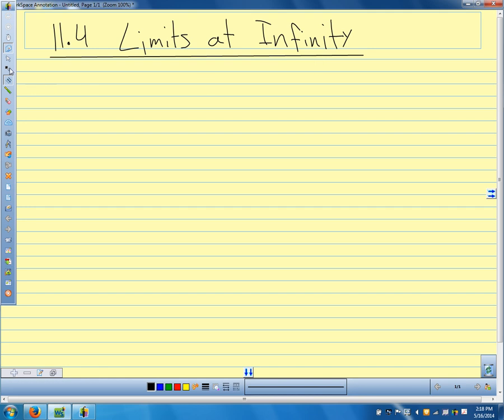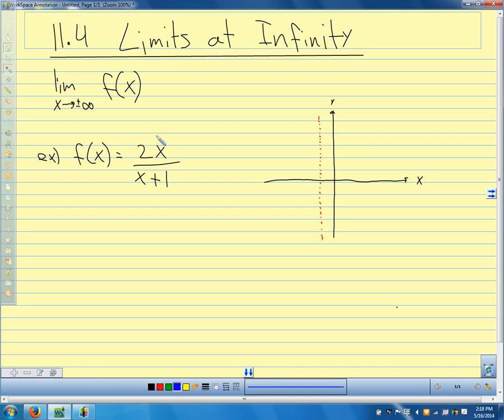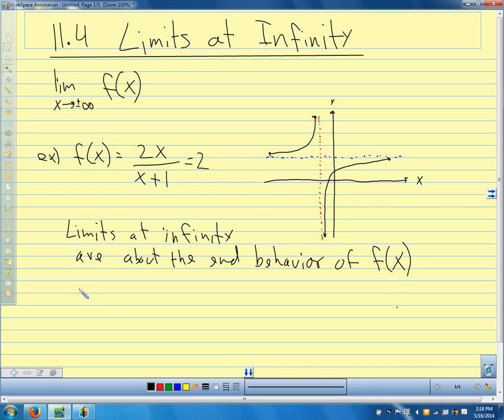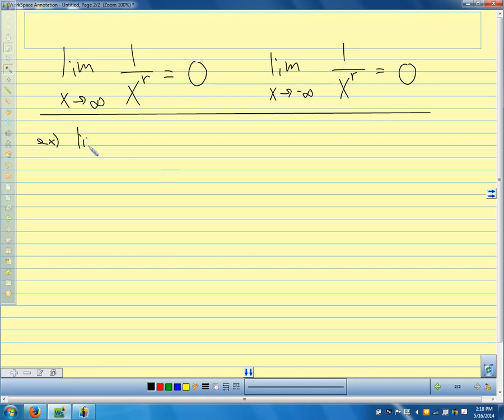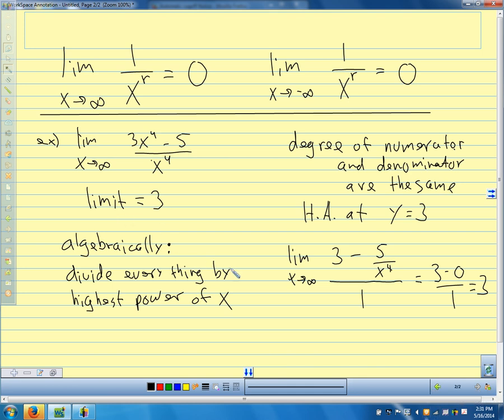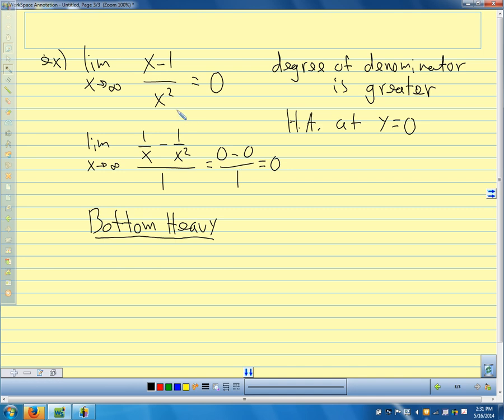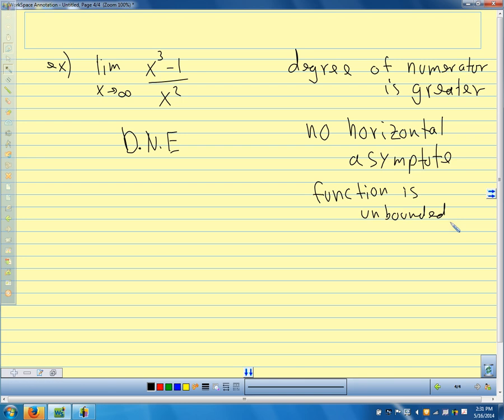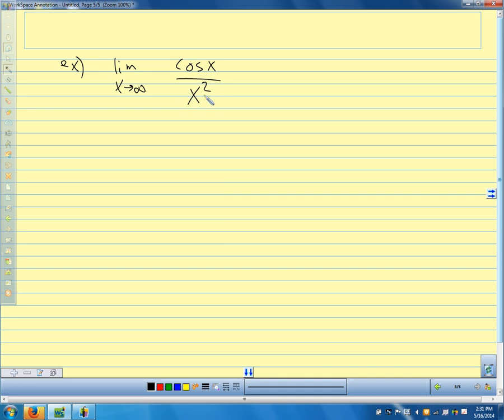Advanced Pre Calc 2014 11.4 Limits at Infinity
Finding limits of rational functions at infinity